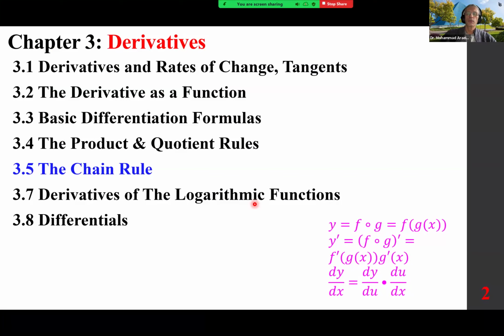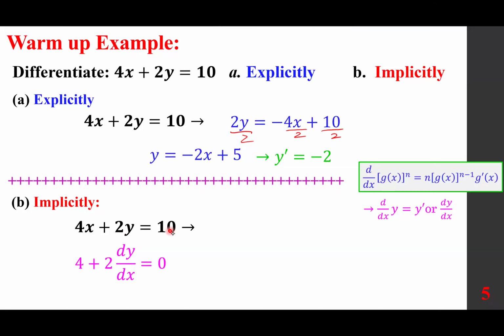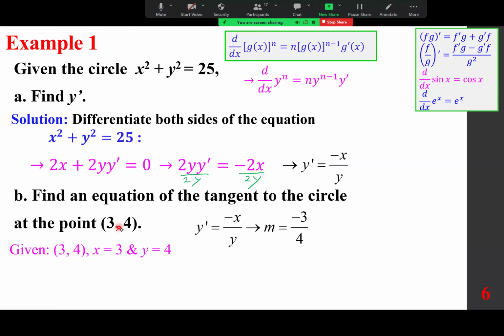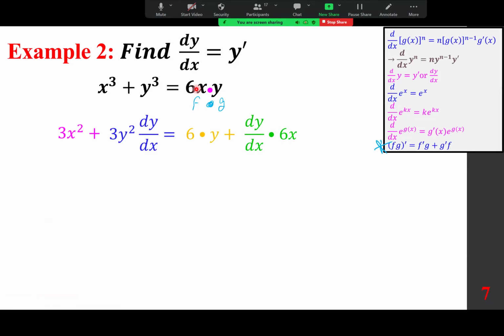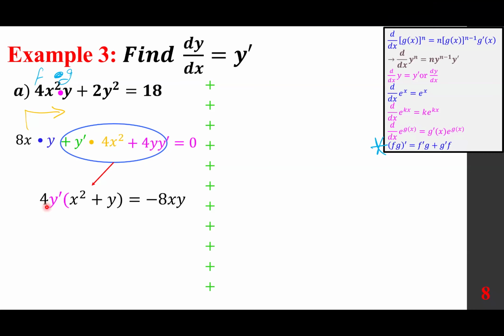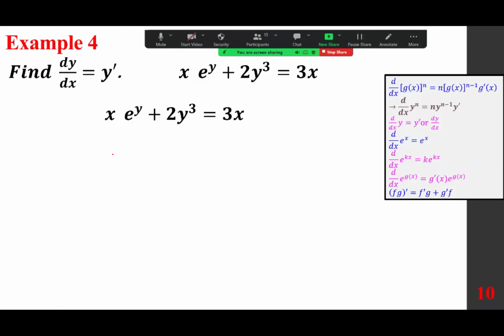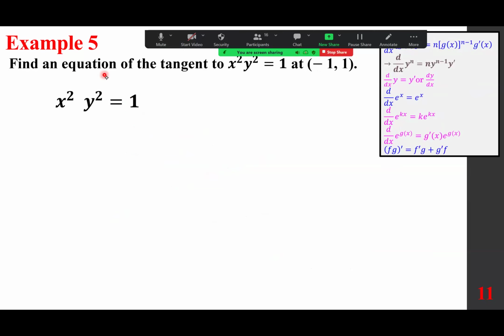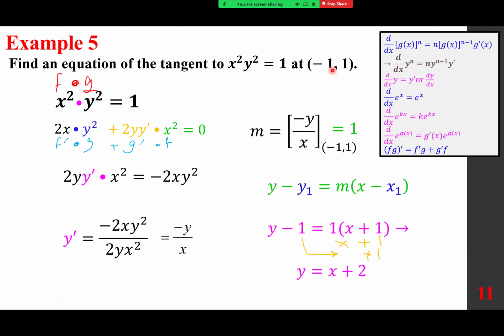2024 Fall Section 3.5 The Chain Rule Part II Implicit Diffrentiation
2024 Fall Section 3.5 The Chain Rule Part II Implicit Diffrentiation